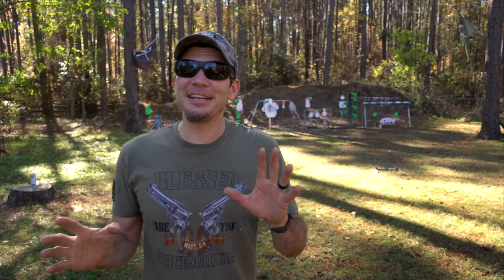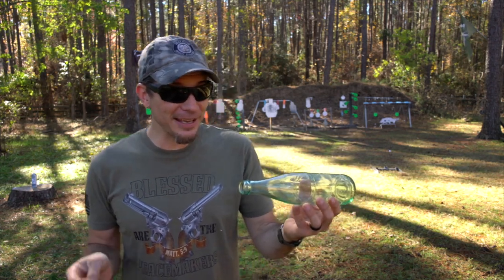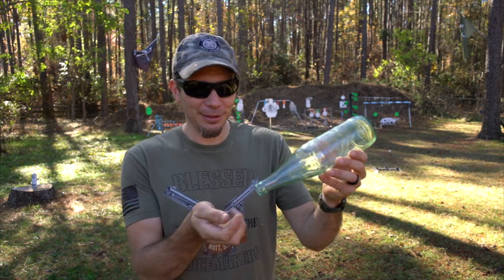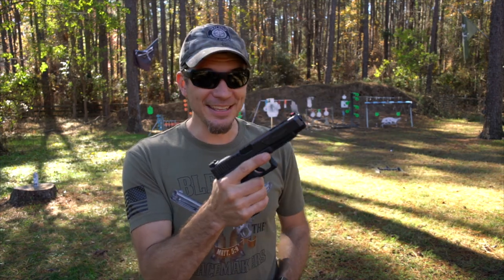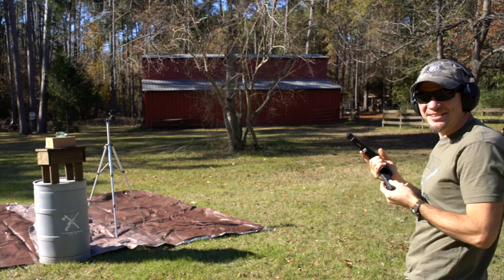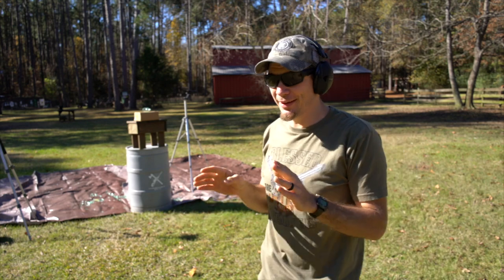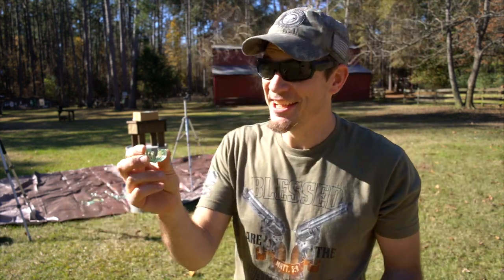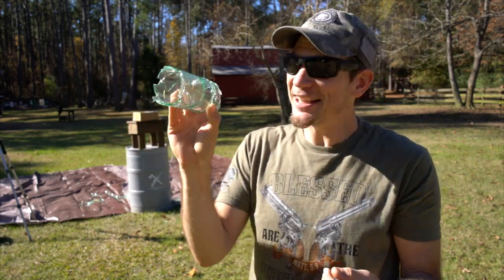Shooting Through a Glass Bottle Mouth Trick Shot!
Trick Shot time!  Sending a 9mm bullet through the tiny mouth of a glass bottle.

Big thanks to the Patrons and Facebook Supporters!  You guys ROCK!